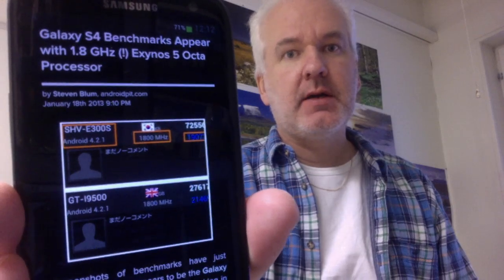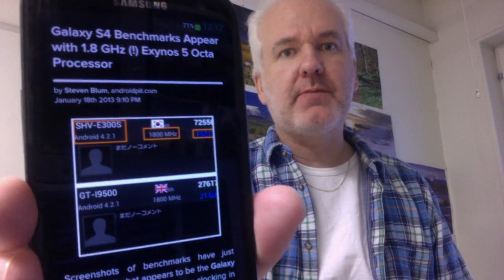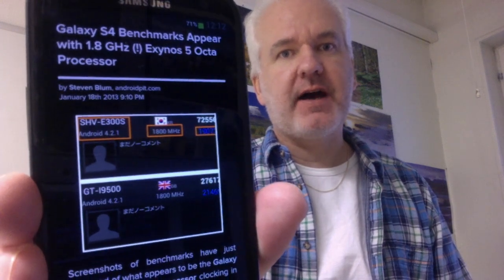Samsung Galaxy S4 revealed in Benchmarks having an Exynos 5 Octa Processor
Benchmarks reveals that the coming Samsung Galaxy S IV (GT-i9500) will have the new Exynos 5 Octa Processor that Samsung presented on CES 2013.

My Equipment: Just my Samsung Galaxy S3 4G, Logitech PRO C620 Web Cam, 11-inch MacBook Air and Final Cut Pro :)